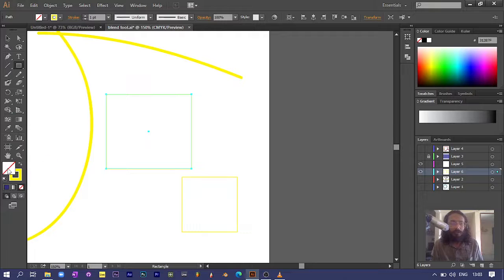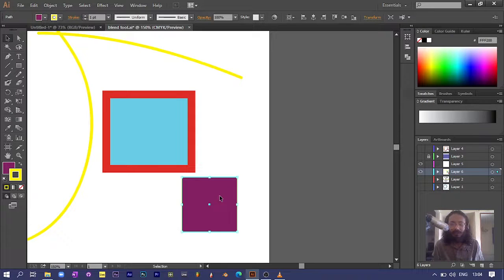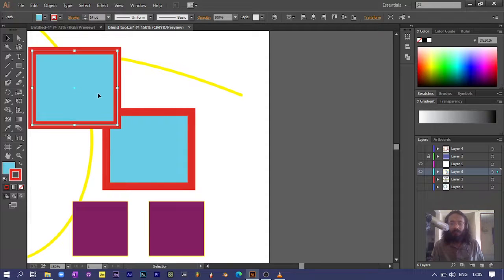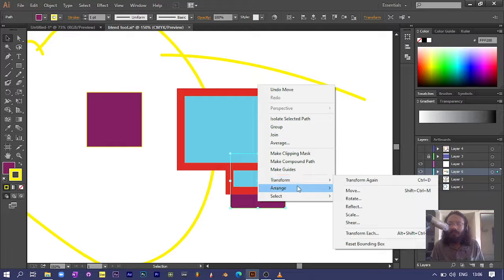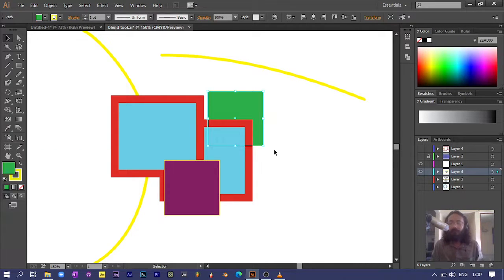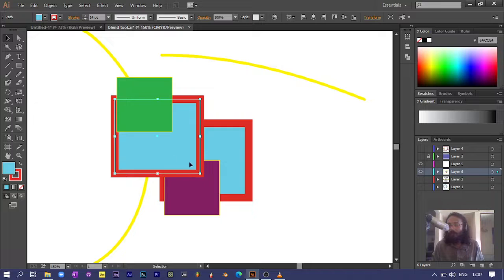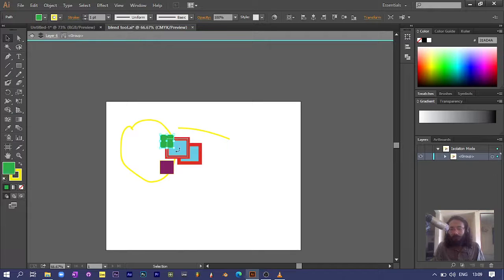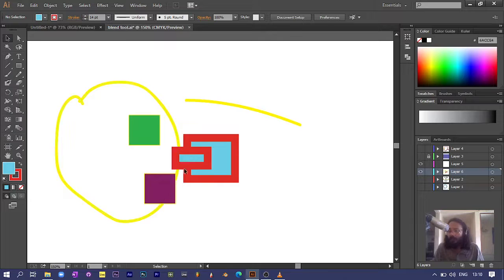to use the Selection tool in Adobe illustrator!!!!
the selection tool is used the most while working on the adobe software. the tool enables the user to select the needed object plus it has some useful options too. like making the object go backward or bring forward, or even allowing to select the entire composition and rescale it to as per your desire!
so cool isn't it!!
try it out its super easy and convenient!

if you like these tutorials and want to Support Artist

*I am a participant in the Amazon service LLC Associate program.

links to get yourself a book to learn more about these tools!!